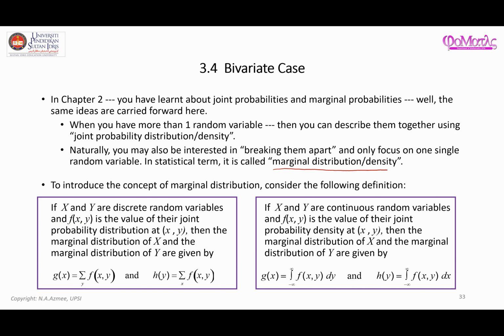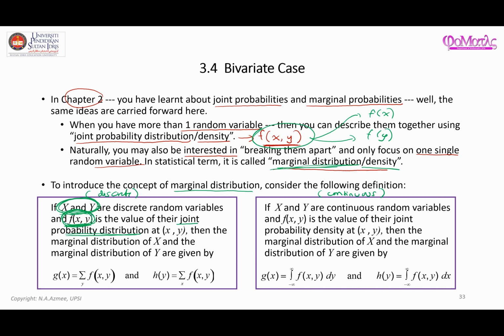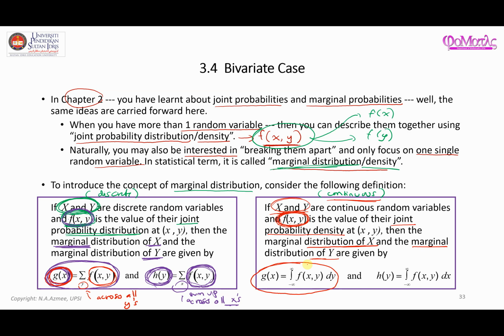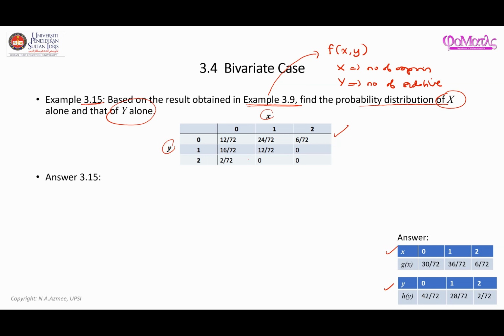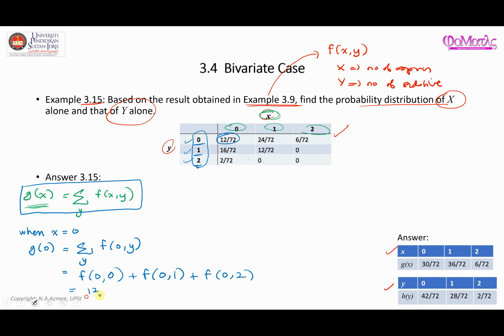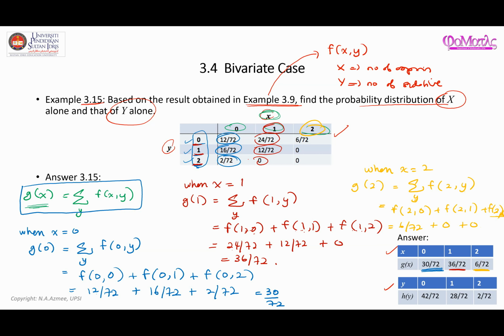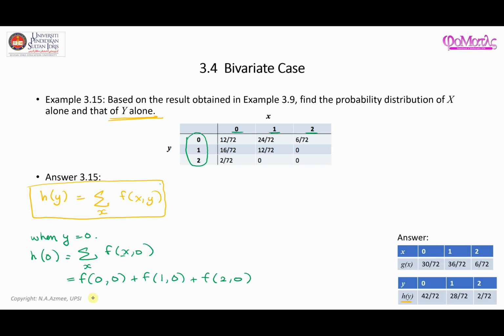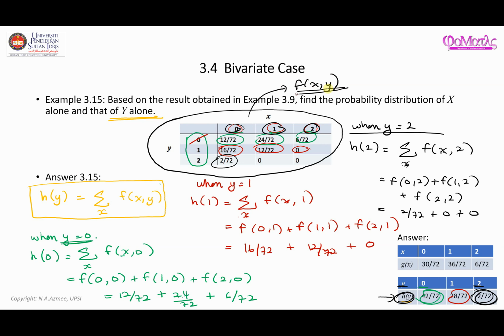Marginal Distribution for Discrete Case